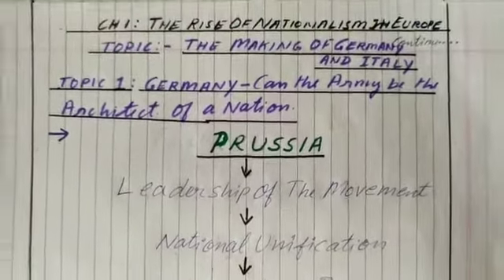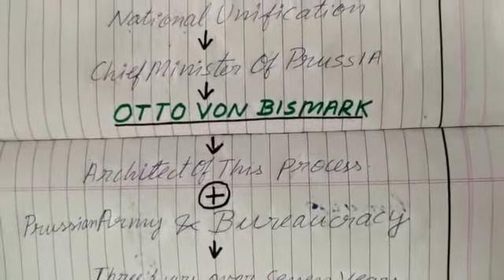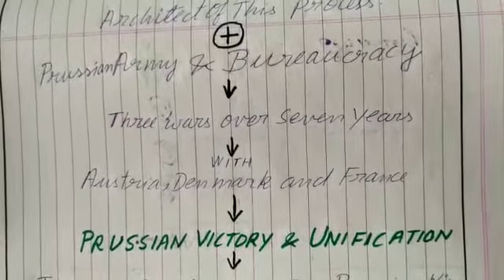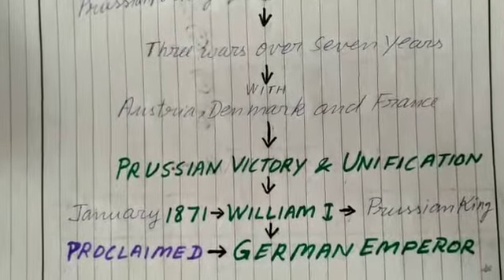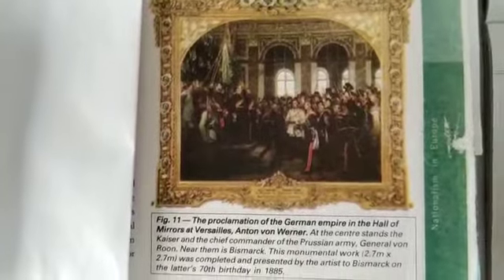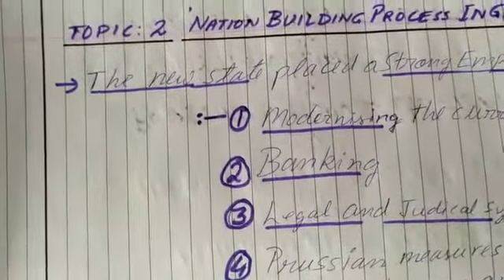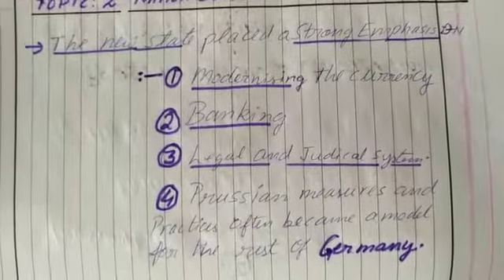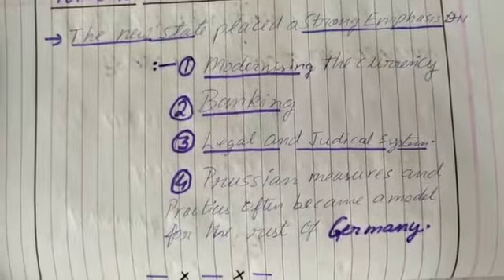CLASS X, HISTORY, CH1, (PART 7) BY ZARRIN ABBAS